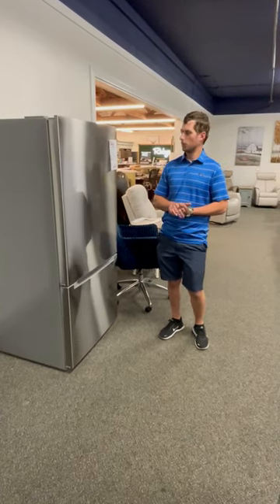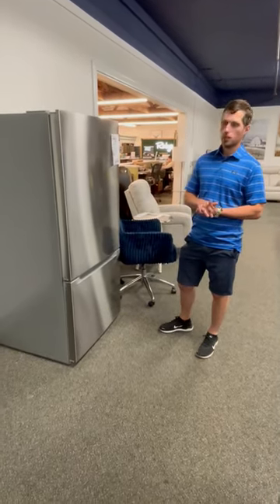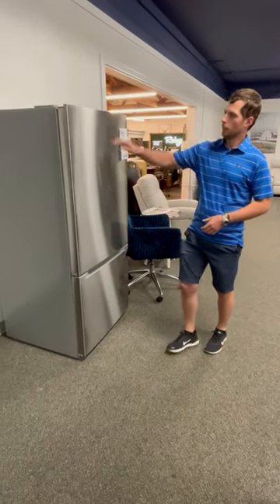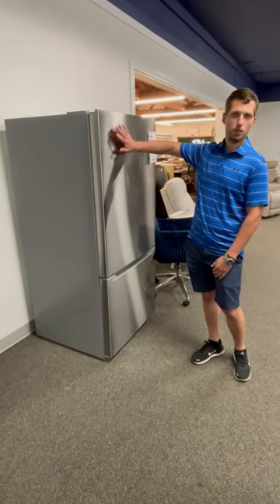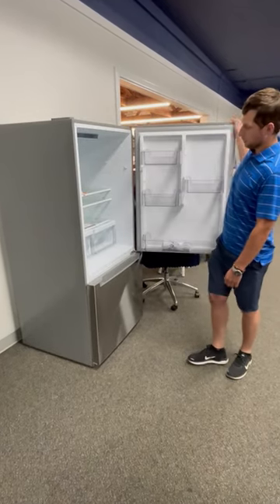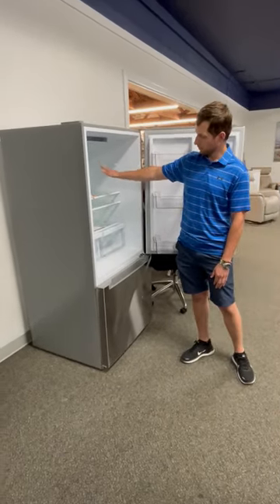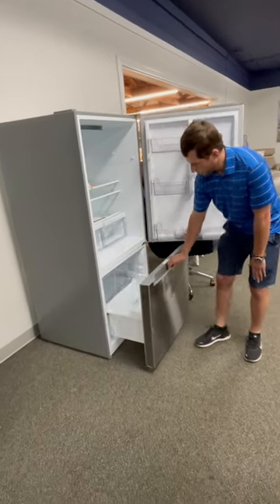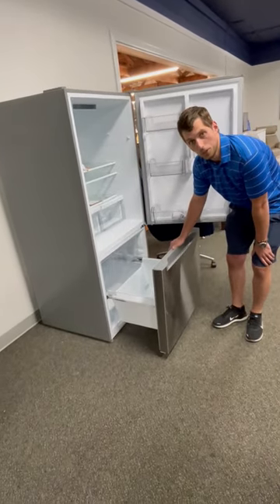MID MRB19B7AST REFER